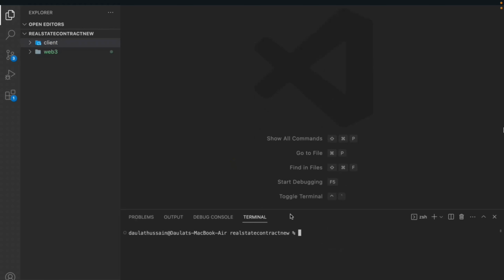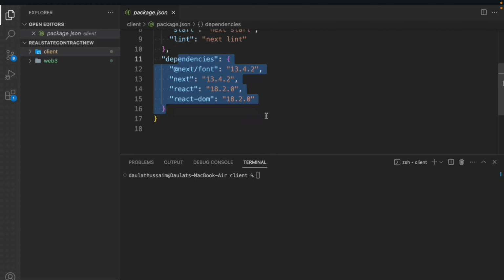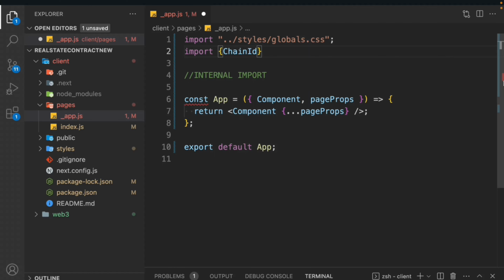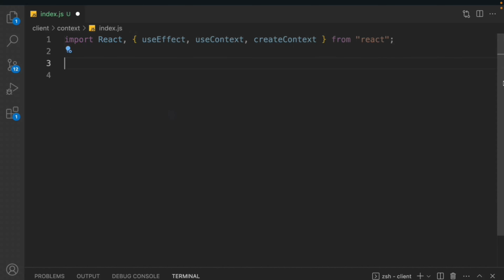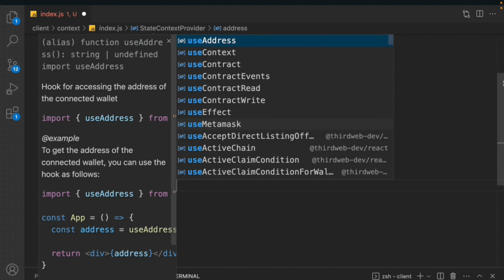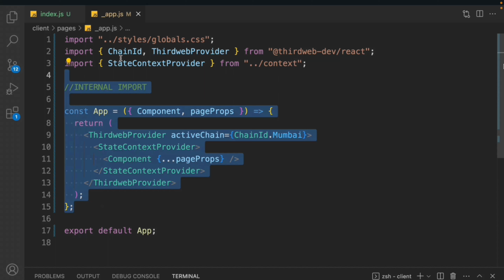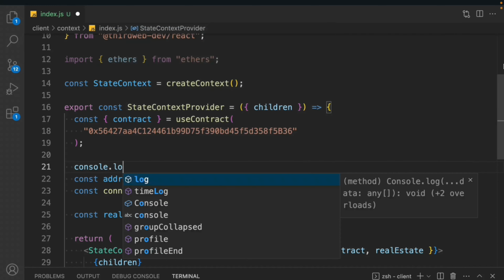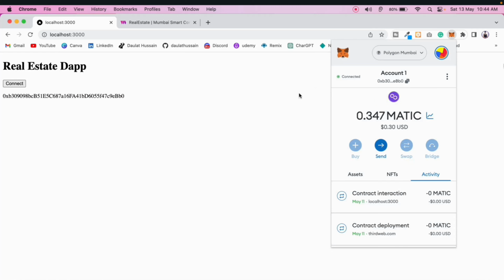Context Set-Up | Build Real-Estate Marketplace Using ThirdWeb, Solidity, Next Js & Deploy To Polygon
Build Real-Estate Marketplace

To set up React Context, follow these steps:

Step 1: Create a Context
Create a new file for your context, for example, MyContext.js. In that file, import React and create a new context using the createContext() function.

Step 2: Provide the Context
In a higher-level component, typically at the root of your application, wrap your component hierarchy with the MyContext.Provider component. This will make the context available to all the components within the provider.

Step 3: Consume the Context
In any component that needs to access the context, import the MyContext and use the useContext hook to access the context value.

That's it! You've set up React Context. Remember that you can also provide additional functionality to the context by creating custom provider and consumer components or using the useReducer hook for more complex state management scenarios.

Workout Video: